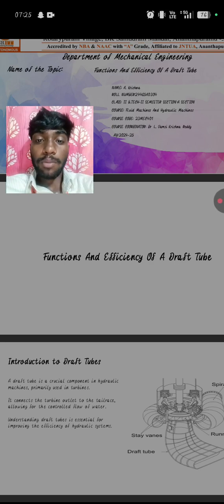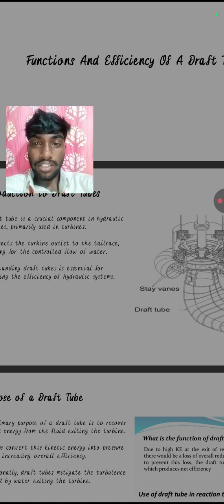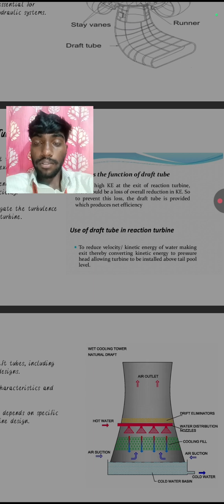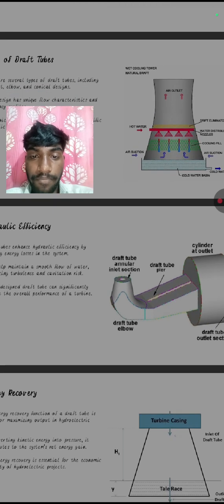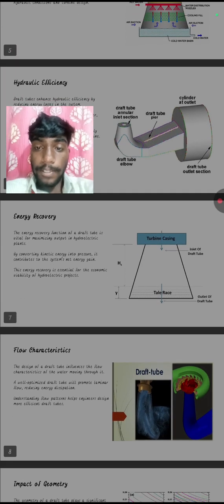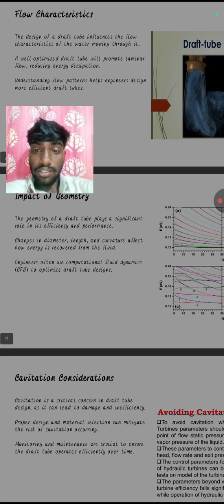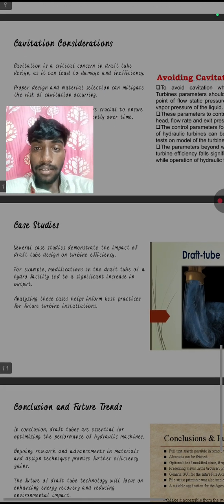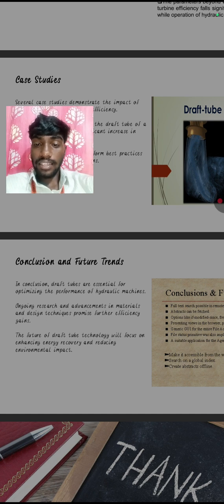Functions and efficiency of draft tube by A Krishna (244g5a0304) CAA-2 FM&HM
we will see the functions and efficiency of the draft tube